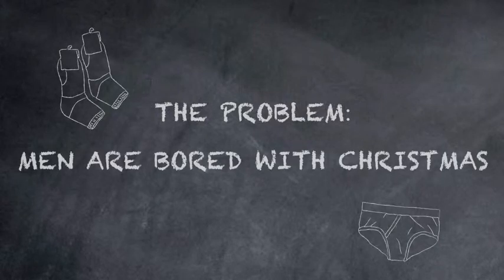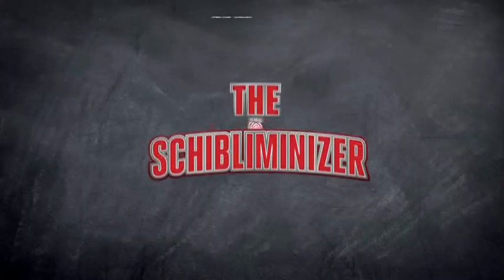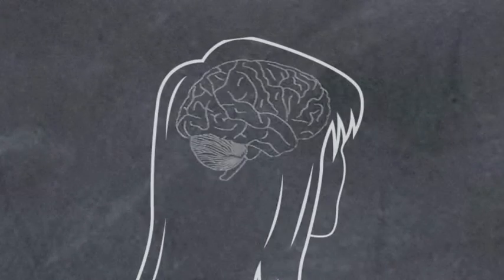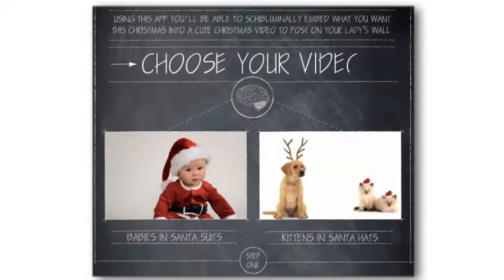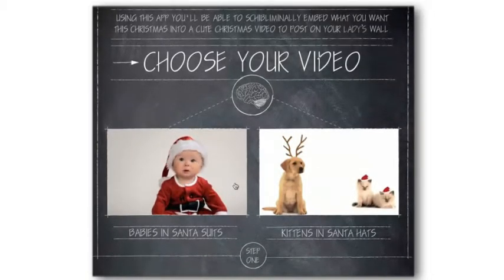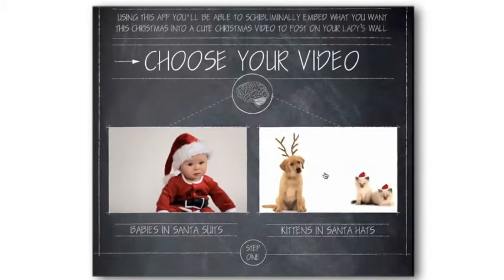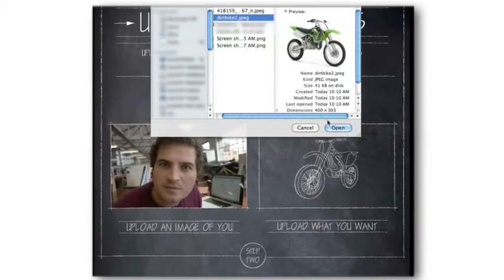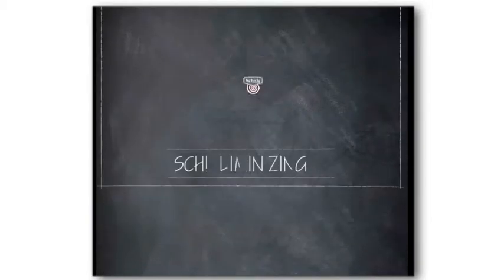CASE STUDY: Schick 'The Schibliminiser' via Y&R NZ